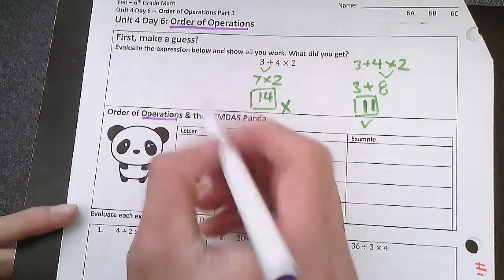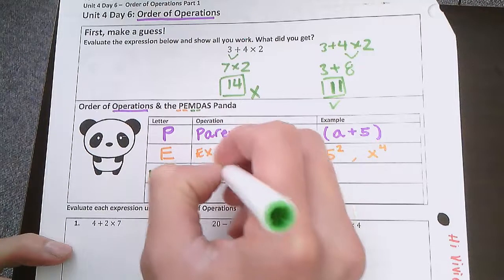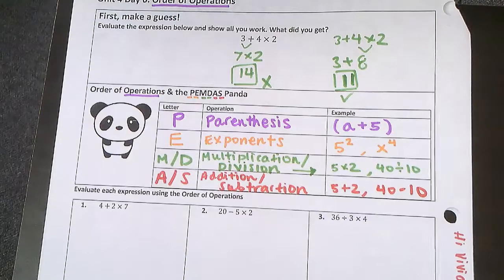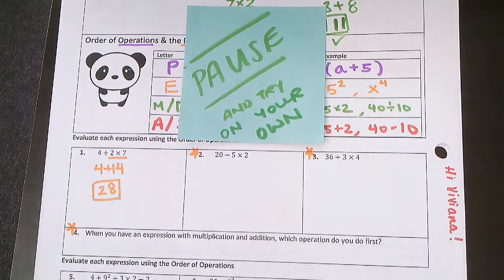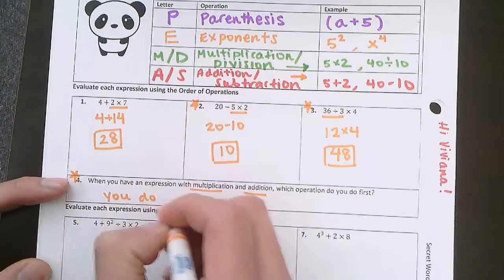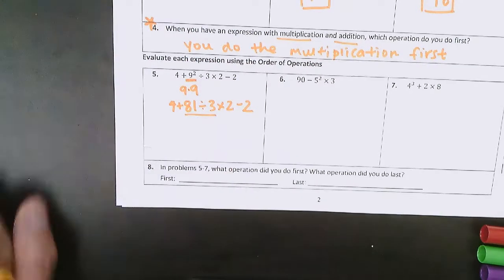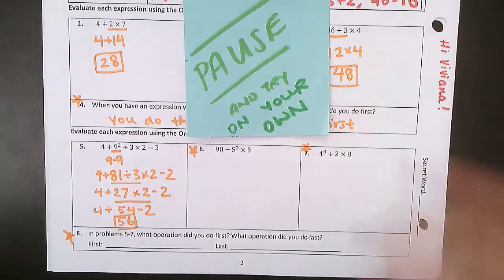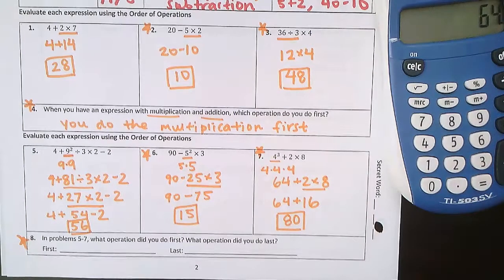Unit 4 Day 6 - Order of Operations Part 1